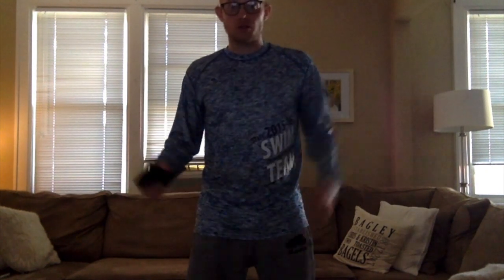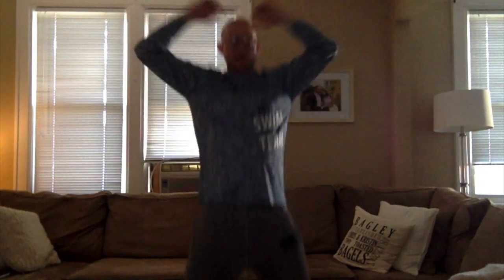FLCC Drylands 5-12 - Beginner